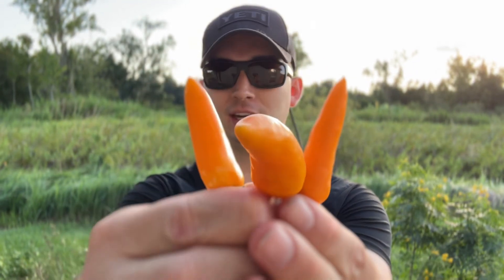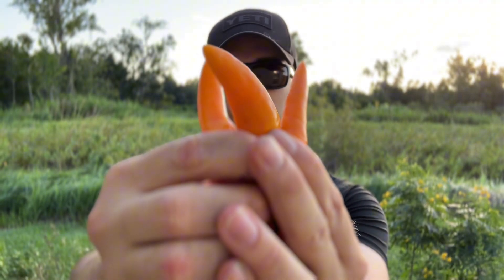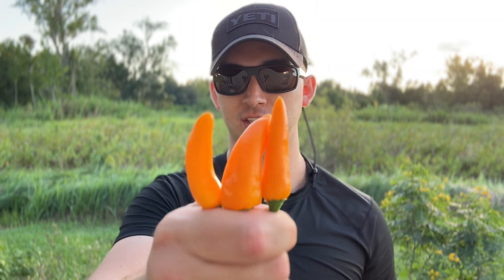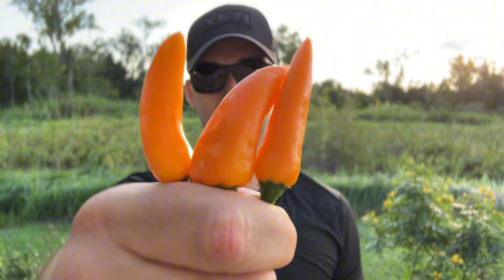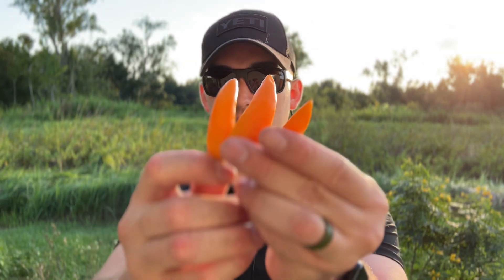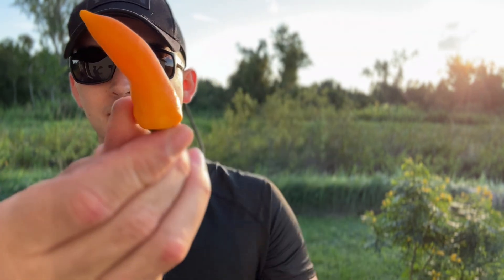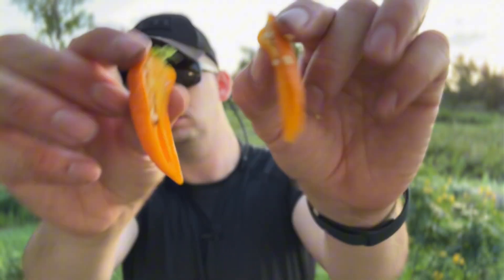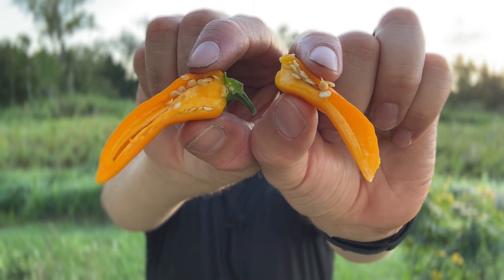Bulgarian Carrot | Pepper Review